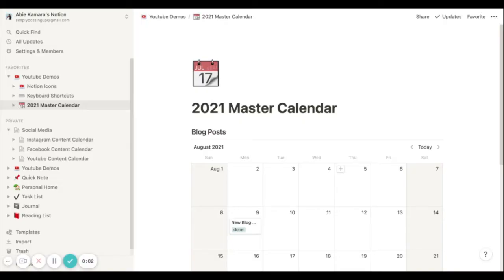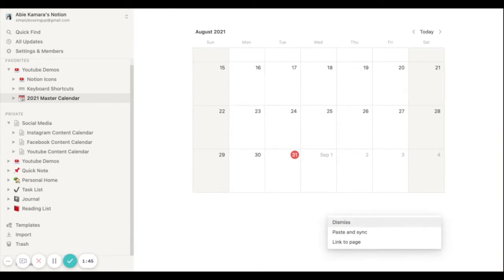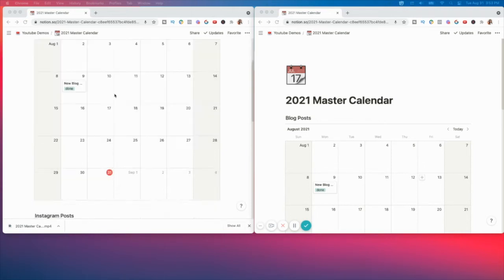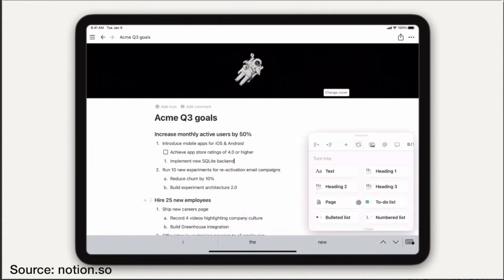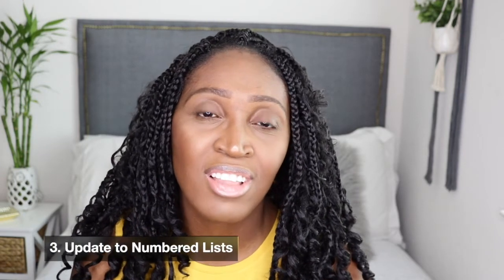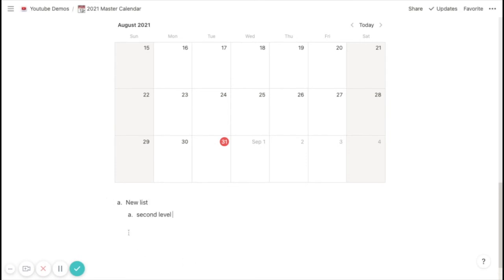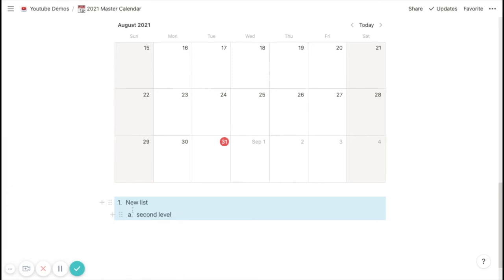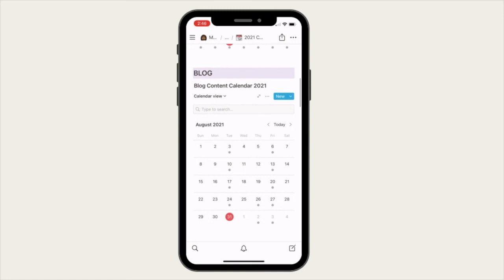NEW NOTION FEATURES | Notion Tips for Productivity (2021)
Watch to learn some of the new notion features! I'll go over 5 new Notion features that I use and absolutely love including Notion synced blocks and numbered lists. Don't forget to comment below to let me know your favorite Notion feature and subscribe to my channel for more Notion tips for productivity and how to use Notion for entrepreneurs, / for business.

0:00 - Intro
0:33 - (1) Notion Synced Blocks / Notion Paste & Sync
1:00 - Demo of Notion Synced Blocks
4:01 - (2) Update to Notion iOS & Android Apps
5:19 - (3) Update to Notion's Numbered Lists
7:25 - (4) Update to Notion Custom Domains
7:55 - (5) Notion Calendar Update on iPad & Android Tablets
8:45 - Like, Comment, Subscribe!

✚ FILMING EQUIPMENT &  CAMERA GEAR:
-Filming Camera
-Vloging Camera
-Ring Light
-Editing (Final Cut Pro X)
-Vlogging Tripod
-Mic for Voiceovers
-Affordable Mic for Voiceovers
-Lapel / Lavalier Mic